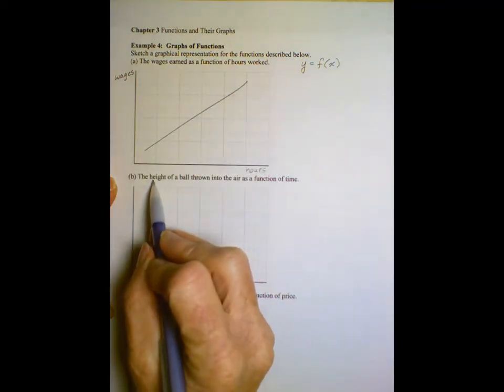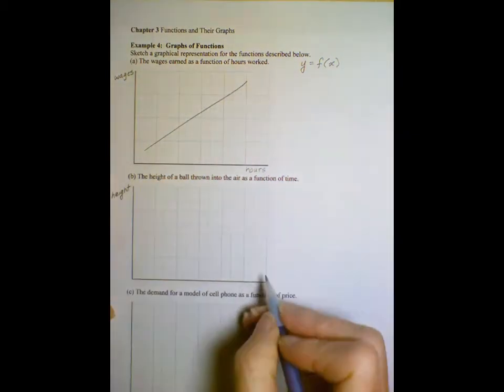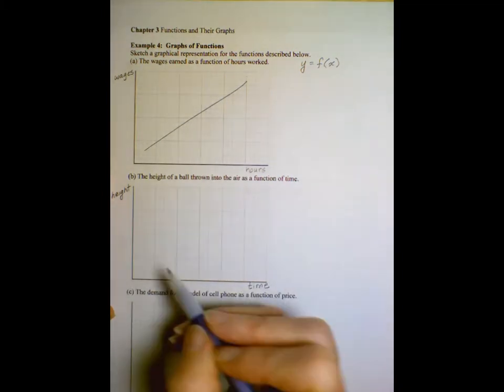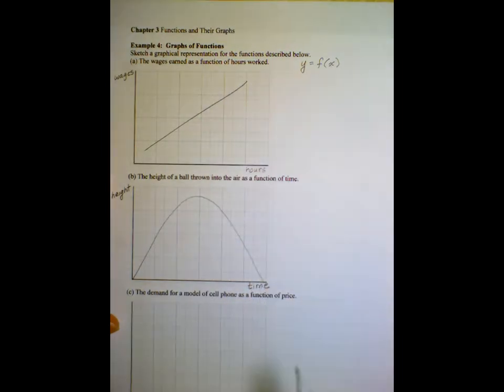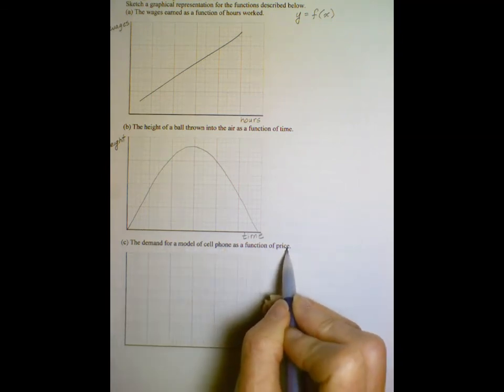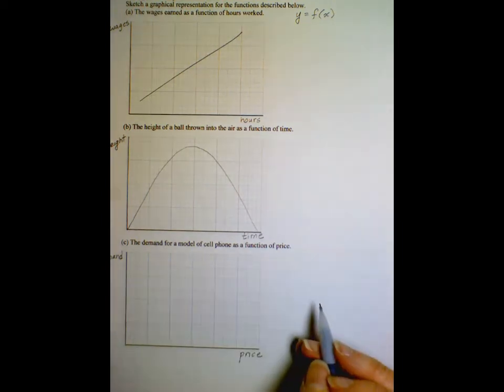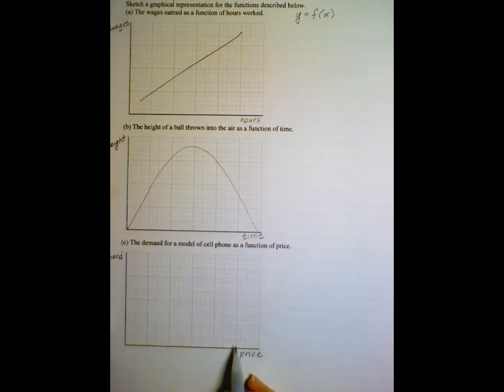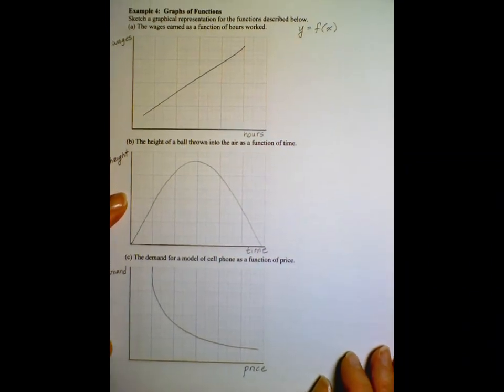Sec 3.2 Part 4